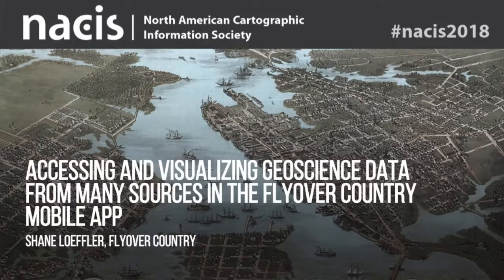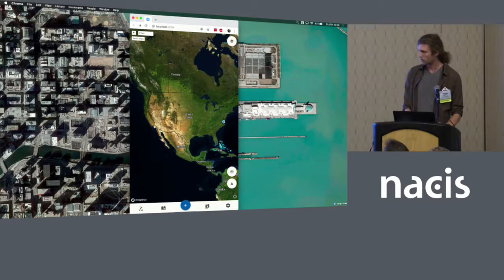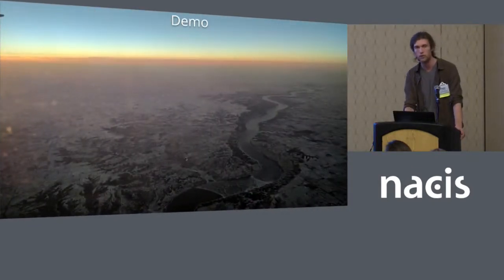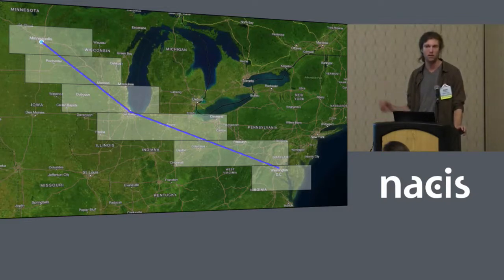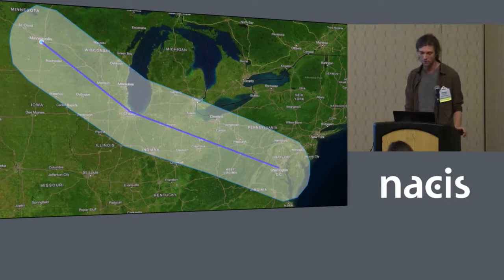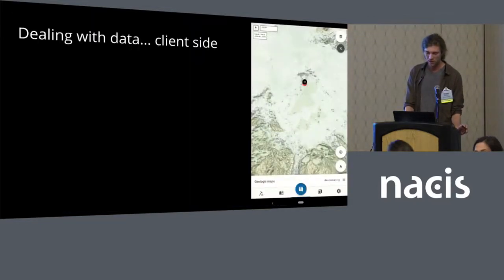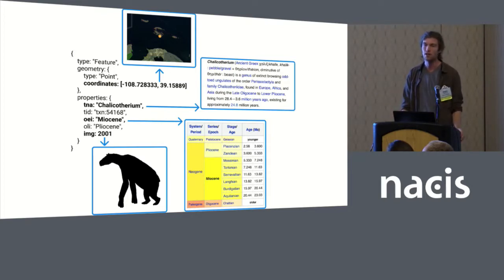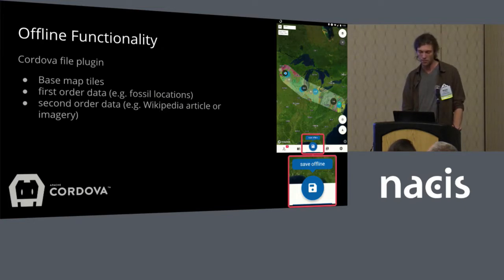Accessing and visualizing geoscience data from many sources in the Flyover Country mobile app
Presenter: Shane Loeffler, University of Minnesota

The Flyover country mobile app is a tool for answering the question of 'what's that?' when looking out of the airplane window from 30,000 feet, while on a road trip or hike, or when a scientist is assessing a new field area. To do this, many sources of information have had to be integrated, presenting many challenges both in visualization and data compatibility.  Here we present challenges and solutions for accessing and visualizing content from a wide variety of geoscience sources.